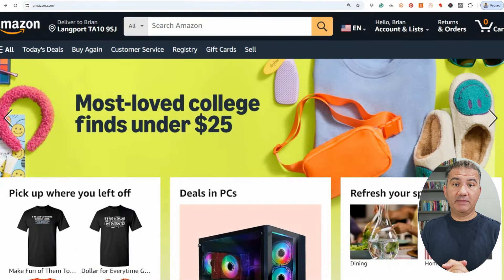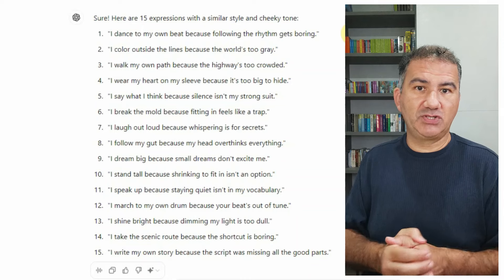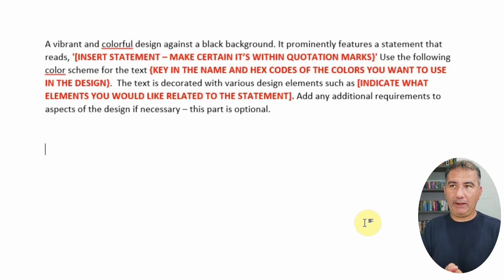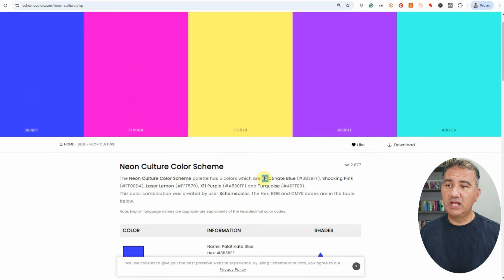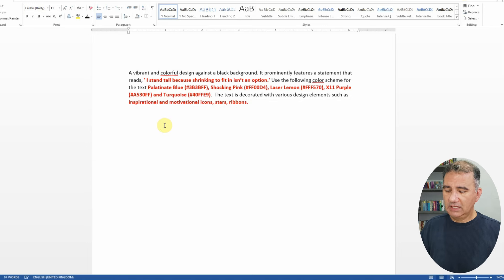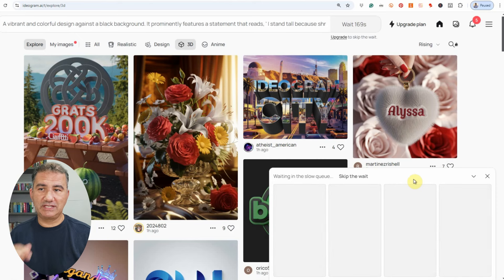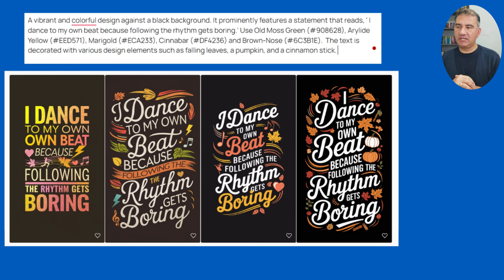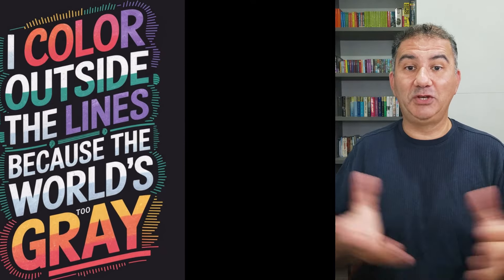This Tactic Guarantees You'll Never Run Out of Print On Demand Design Ideas Ever Again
This Tactic Guarantees You'll Never Run Out of Print On Demand Designs
Are you struggling to come up with fresh, saleable design ideas for your Print On Demand shop? You’re not alone! Every Print On Demand entrepreneur knows that creative block can be a major roadblock, especially during Q4—the busiest and most critical time of the year. Whether you’re new to the POD world or a seasoned seller, running out of design ideas can cause your business to stall and sales to plummet.

In this video, I’ll share a simple and powerful tactic that guarantees you’ll never run out of Print On Demand designs again! This strategy has helped me stay ahead of the competition, avoid designer’s block, and keep my stores packed with trending, saleable products. If you’re tired of hitting creative roadblocks or wasting time trying to brainstorm new ideas, this is the video for you.

You’ll discover:

- How to keep your creative juices flowing during the busiest time of the year.
- A surefire way to avoid graphic designer block and stay productive.
- A simple system to consistently create new designs without stressing out.

Don’t let creative burnout stop your POD business from thriving! Whether you're selling on Etsy, Redbubble, TeeSpring, or Shopify, this method works across platforms and will ensure you stay inspired and successful.

If you are enjoying the channel and have found value in the tips and tricks that I have been sharing bent on helping you to reach more success with your Print on Demand business I'd like to invite you to support this channel via the following link:

Template to Use In Ideogram Image Generator:

A vibrant and colorful design against a black background. It prominently features a statement that reads, '[INSERT STATEMENT – MAKE CERTAIN IT’S WITHIN QUOTATION MARKS}' Use the following color scheme for the text {KEY IN THE NAME AND HEX CODES OF THE COLORS YOU WANT TO USE IN THE DESIGN}.  The text is decorated with various design elements such as [INDICATE WHAT ELEMENTS YOU WOULD LIKE RELATED TO THE STATEMENT]. Add any additional requirements to aspects of the design if necessary – this part is optional.

If you found this video helpful, don’t forget to subscribe to the channel and hit the bell notification icon so you never miss out on more tips and tricks to boost your Print On Demand business!